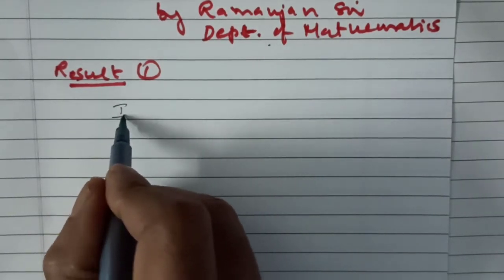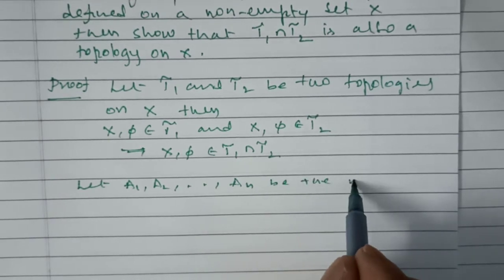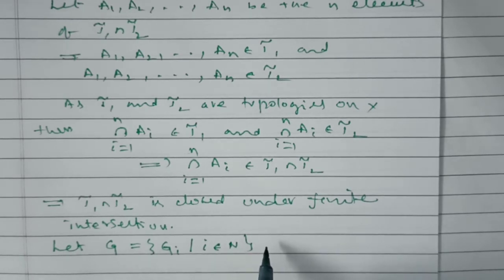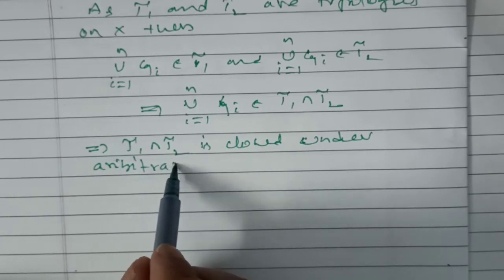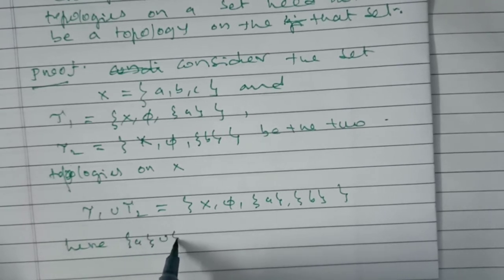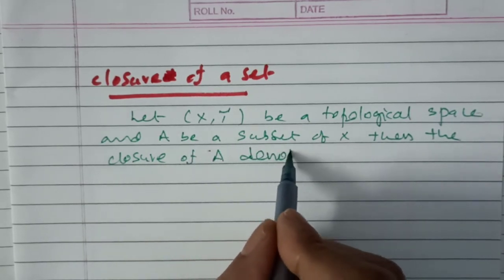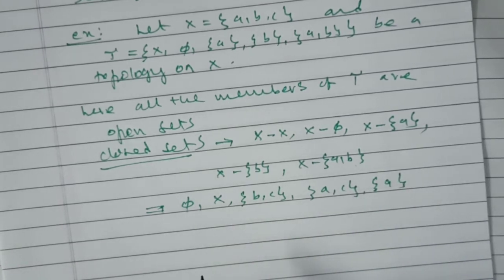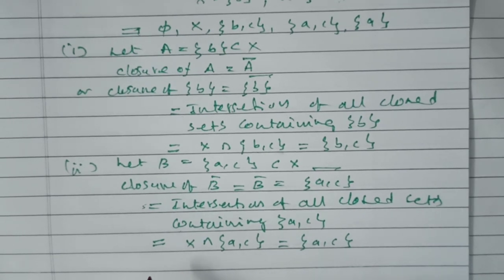Lecture-9/B.Sc/VI-Sem/Maths-111 /Unit-1/Topology-1/ by Ramanjan sir